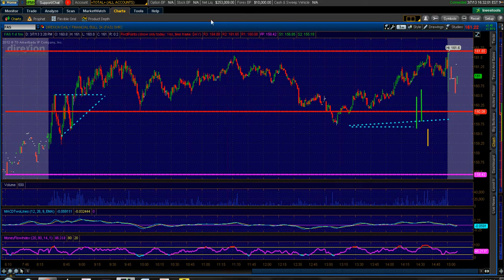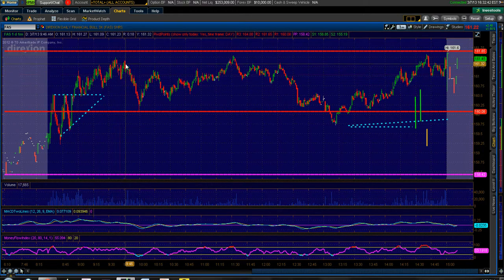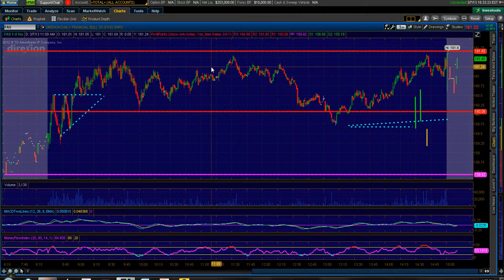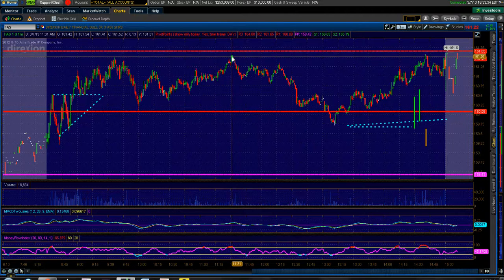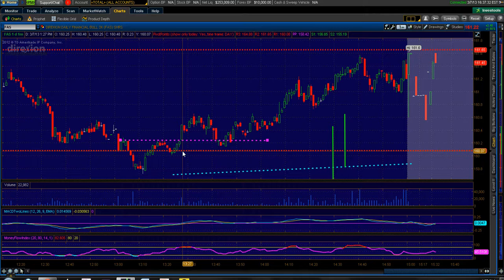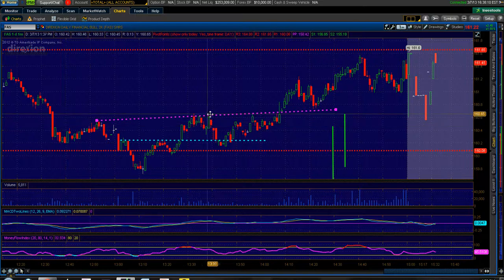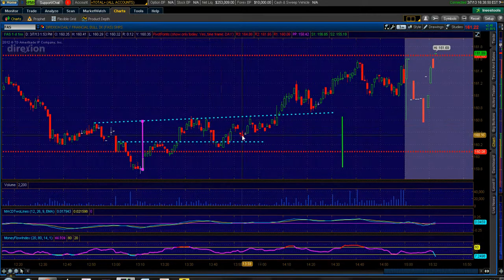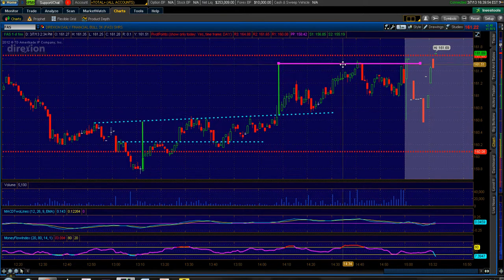Day Trading Strategies - Inverse Head and Shoulders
Inverse head and shoulders day trade.